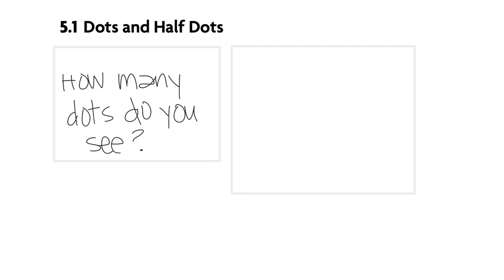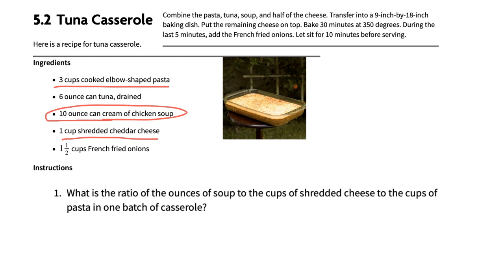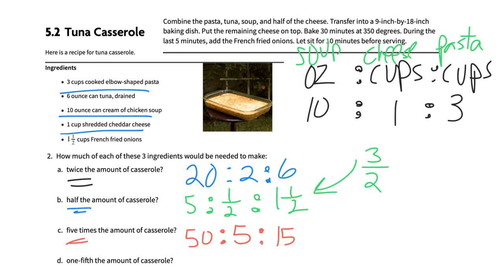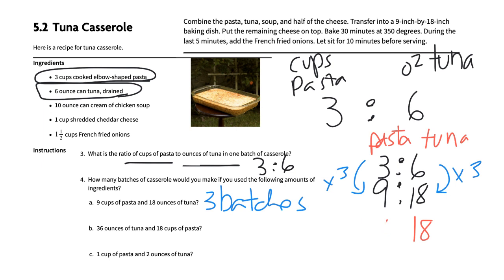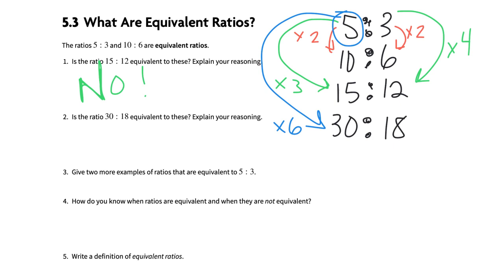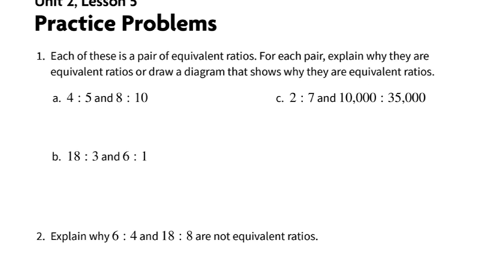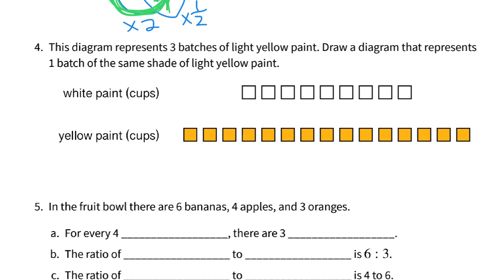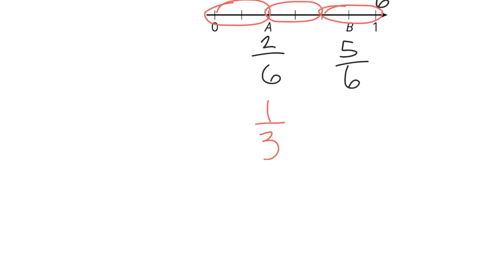Illustrative Mathematics Grade 6 - Unit 2- Lesson 5